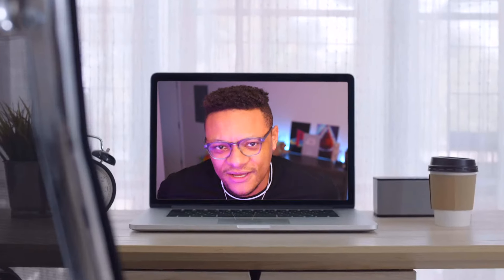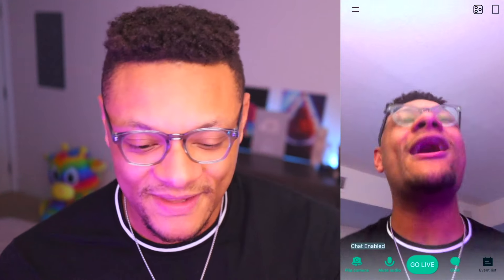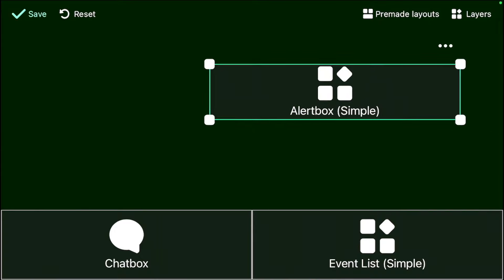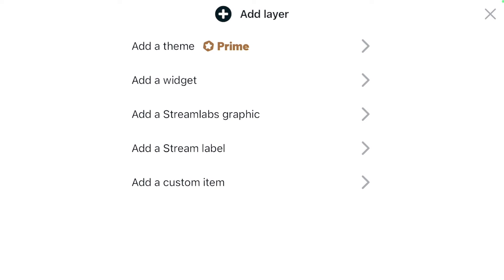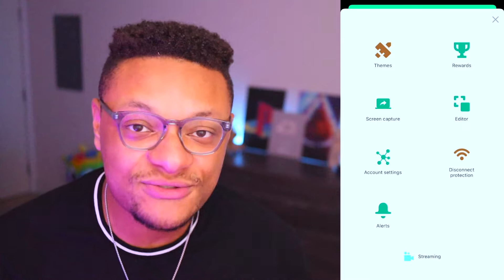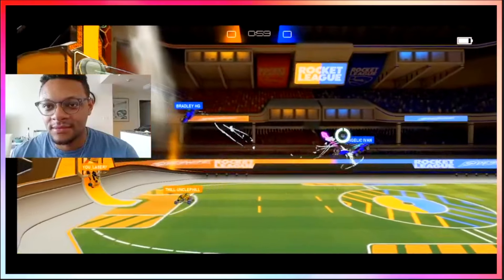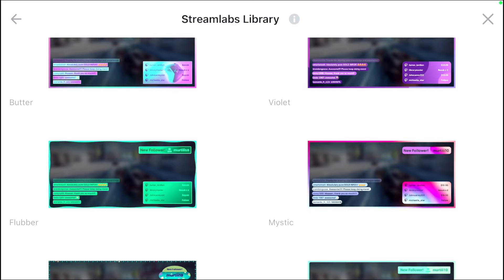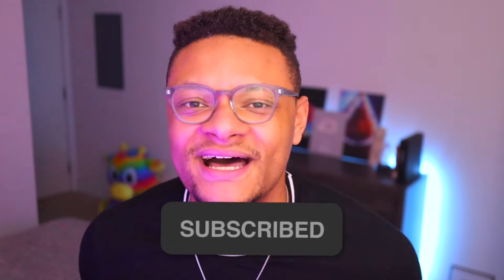How To Stream with FACECAM and OVERLAYS (NO COMPUTER) - Streamlabs Mobile App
Overlays, alerts, facecam were not only meant for streamers using a computer!